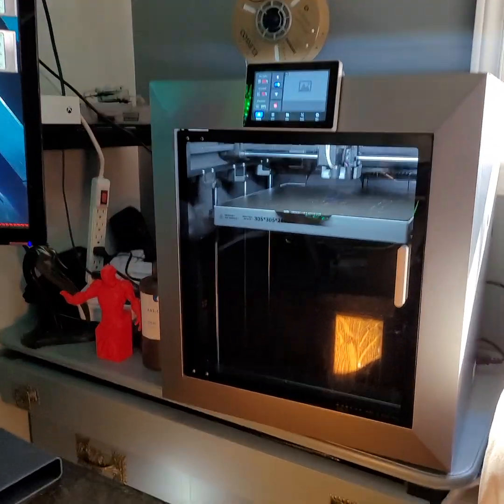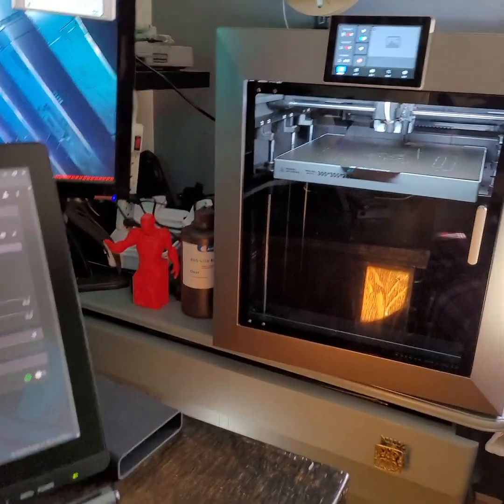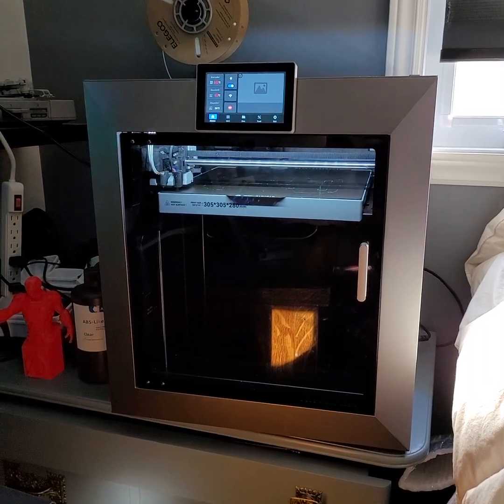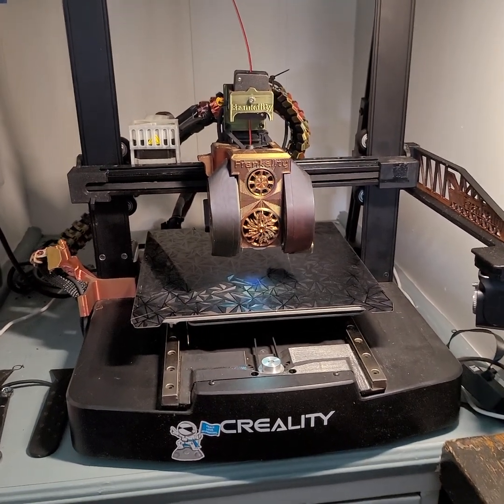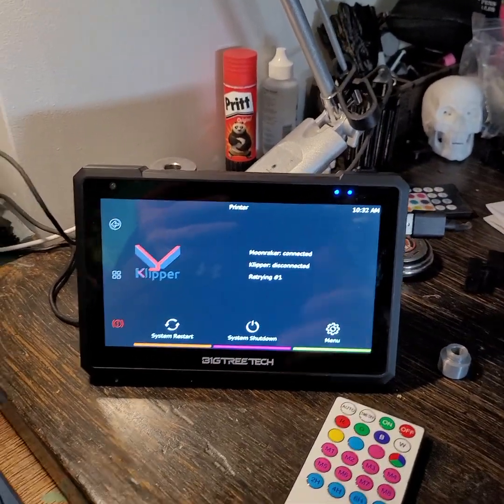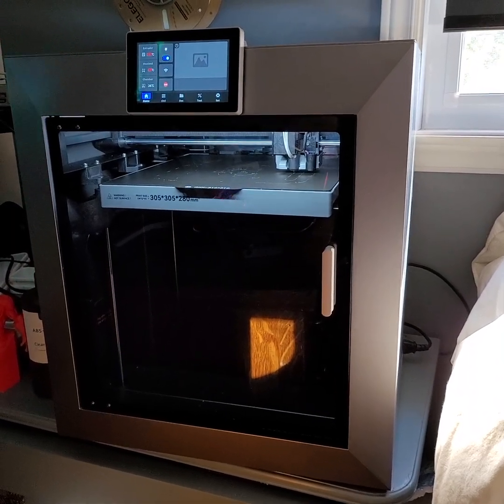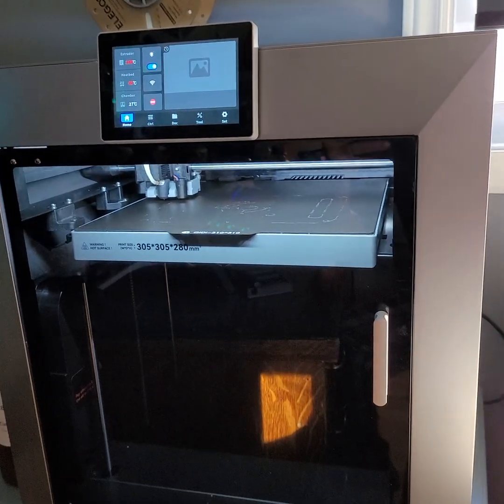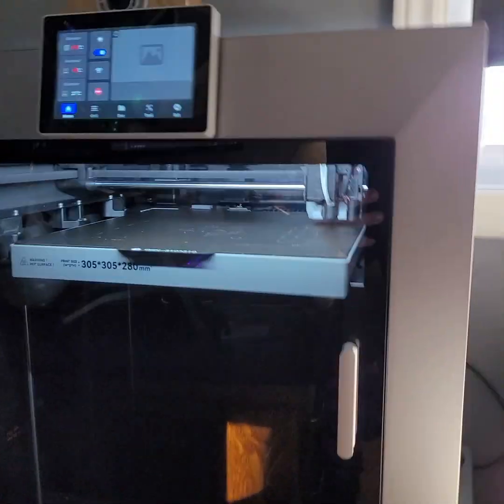Resurrection of my QIDI Plus 4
***Warning*** i use a lot of F-bomb because i'm a french guy, and it's easier for me to express my thoughts in english with bad words as conjugation 🤣🤣🤣

So ya, i manage to revive my dead QIDI Plus 4 after 3 days of headaches and no after-sale help ... or not really helpful !!
The problem is that i did an update in Fluidd for the Octoprint and all the other ones updated too, therefore ending up messing with th Klipper of the machine and rendering it unusable because of errors in it !!!

Fixed but still on medications until QIDI fixes other problems 🙄😭

And also, since some were talking about bedmeshing and the importance of it ... just let me know if i make sense or not 😁🤣👍

Happy printing mes chums 👍👍